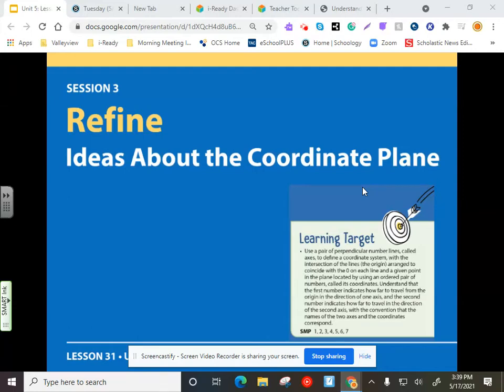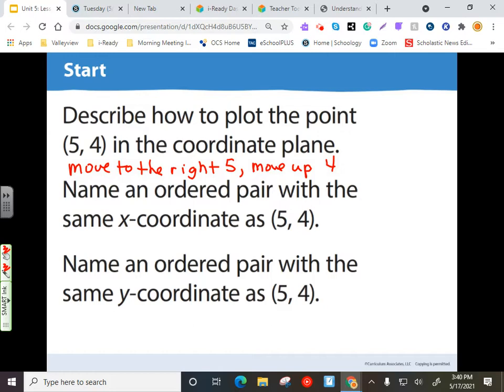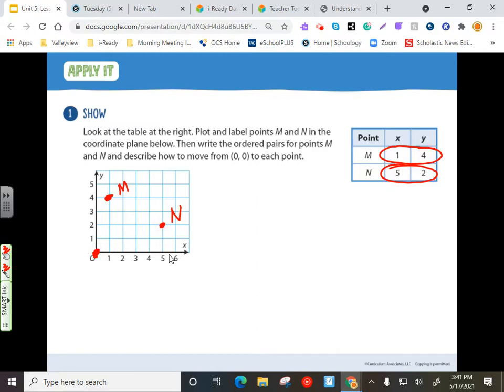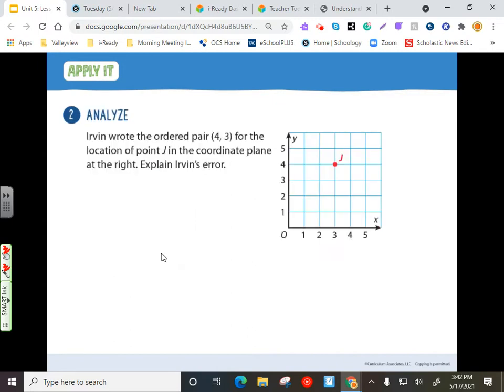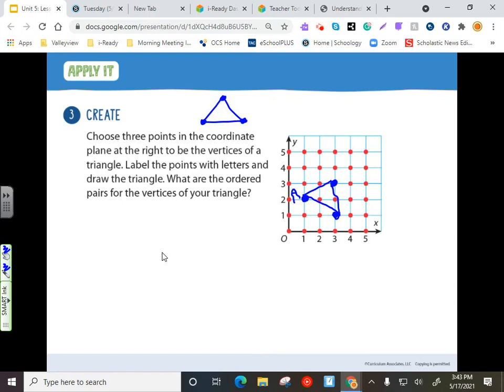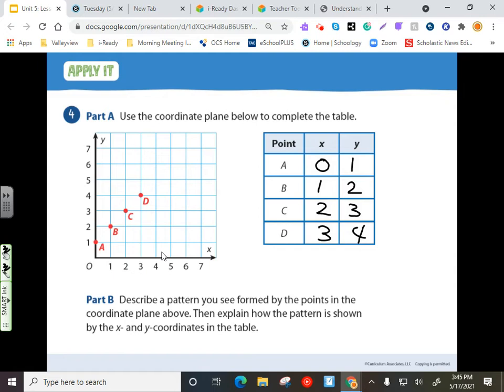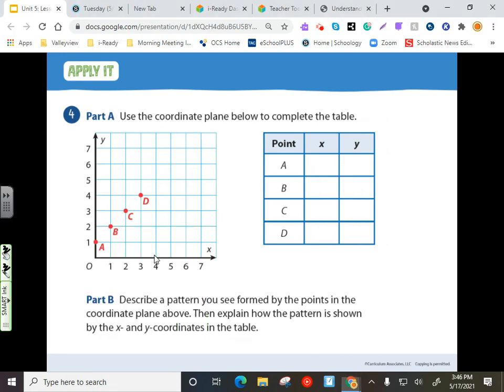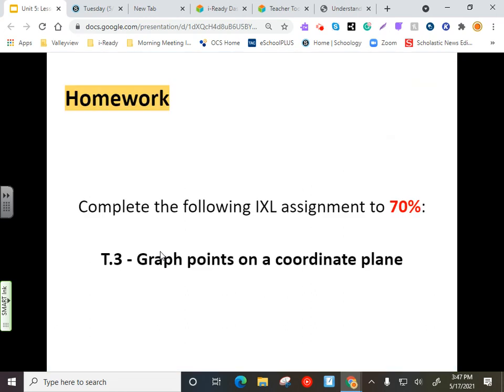Unit 5: Lesson 31 - 3